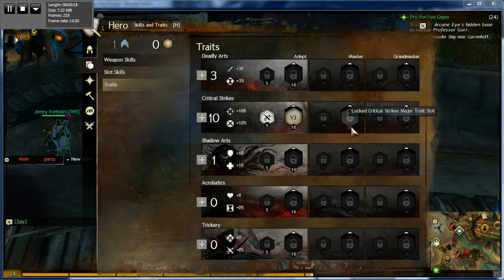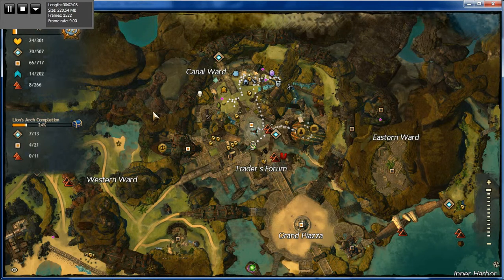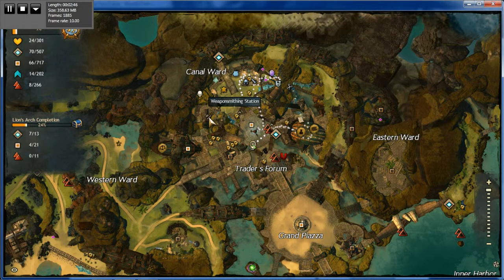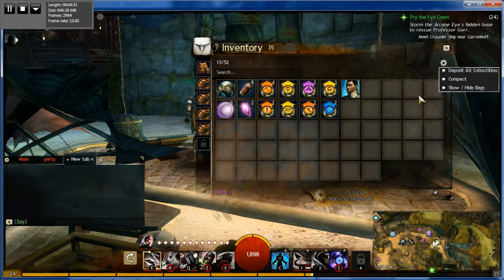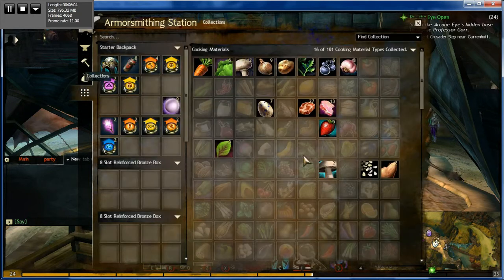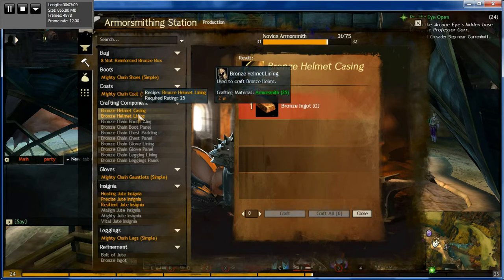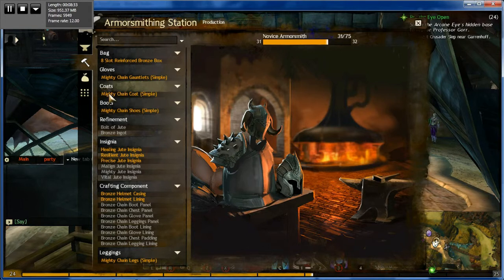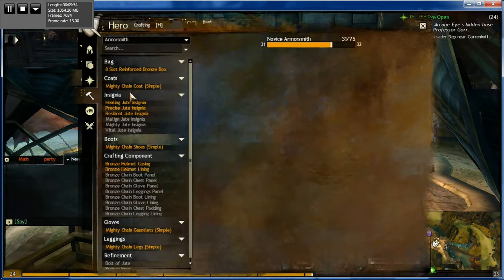How to play Guild Wars 2- Tips and Helpful Info for New Players-Walkthrough 3-10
I have a set of 10 videos on information to help you learn your way around in the game and what traits are and skills how you access them and where , I go over water fighting,world vs world , pvp , etc..
These videos are here for you that are new to game or that have friends new to game and you don't want to spend 4 hrs teaching them . These videos are well informed and detailed so new players can jump right into the game without having to spend 5 hrs asking random chatt and people questions waiting for replies.
Enjoy,rate please - these videos were very time consuming for me to make - I did it for the new players and your benefit so if you would that would be awesome and appreciated, comment to hearts content , and if you have more info I may have left out please input your comment on the information I may have left out .